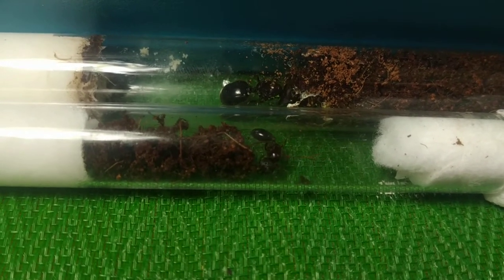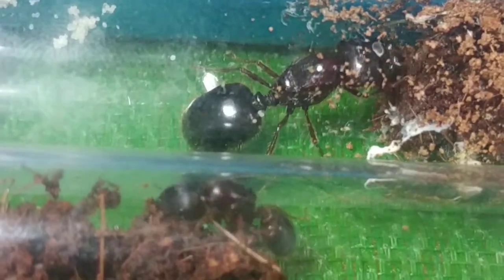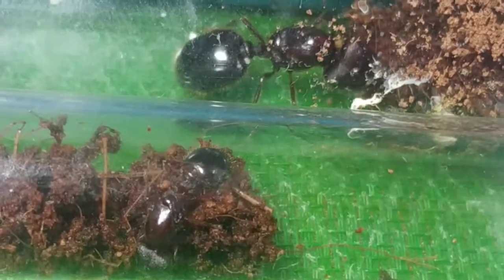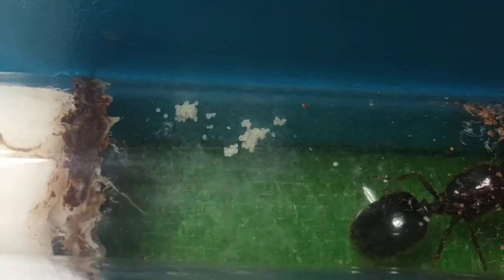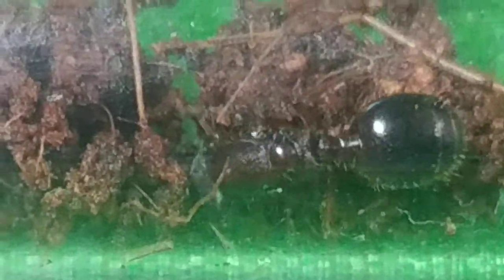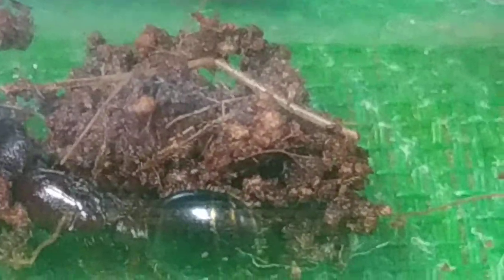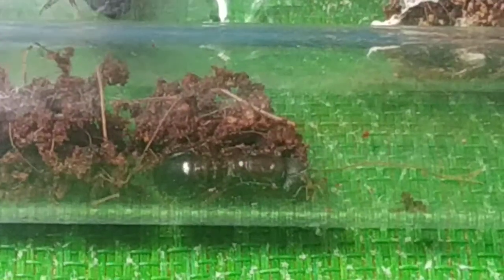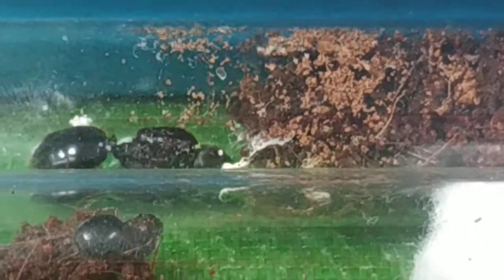Comparison between Carebara Diversa and Carebara Affinis queens